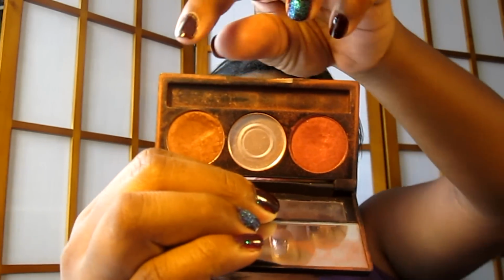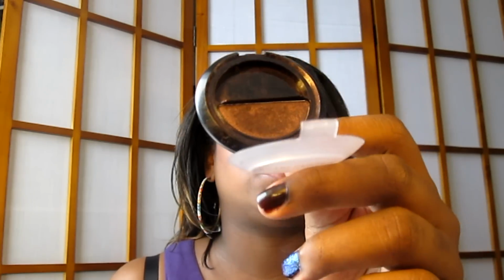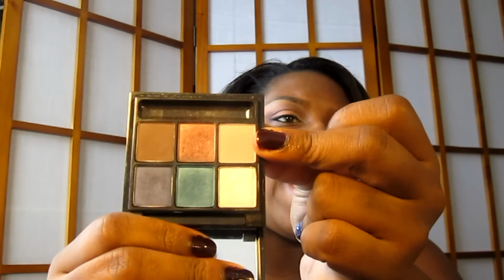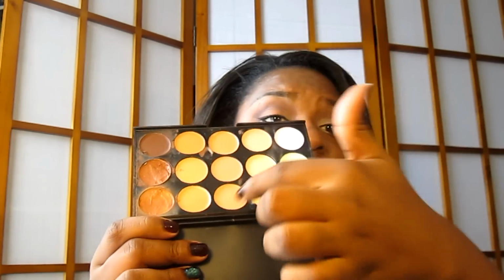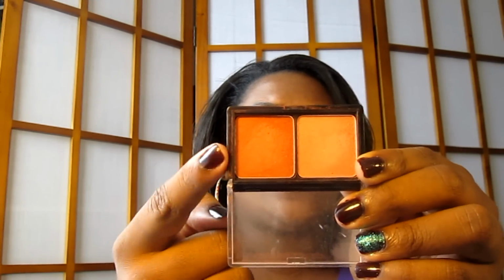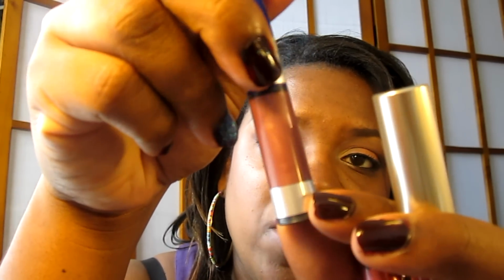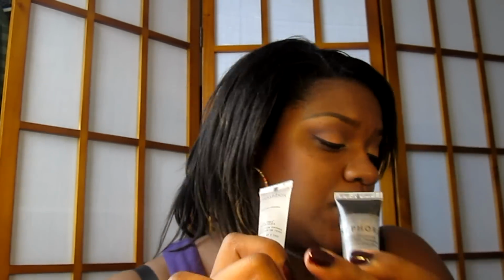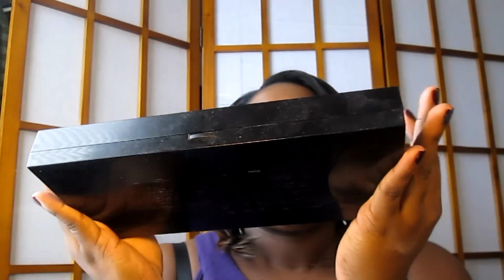Shopping My Stash!!!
After awhile it may seem that you have so much makeup that you will never get around to it all! So here is how you can keep you beauty buys in a nice rotation. Shop your stash!!!